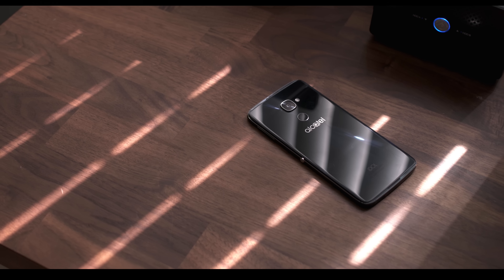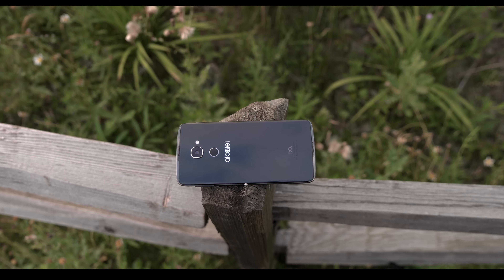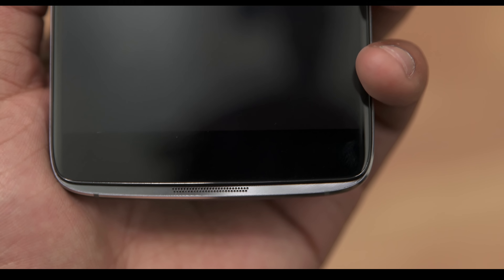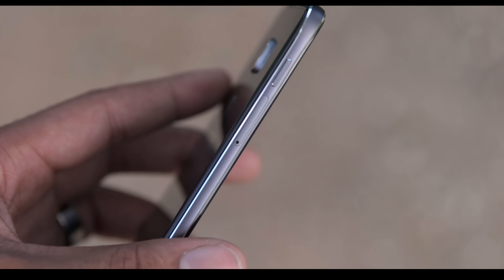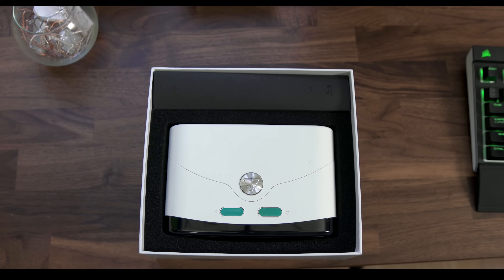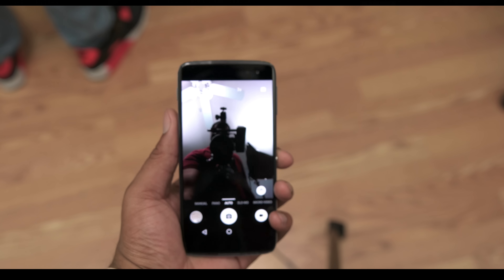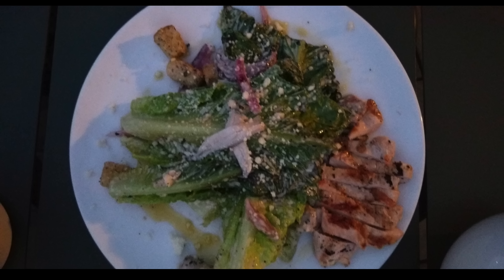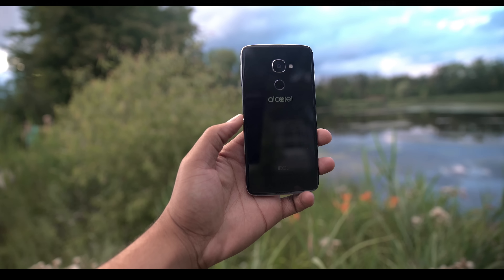Alcatel Idol 4s + Free VR headset Review!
Alcatel Idol4s. What do I think? Let's find out!